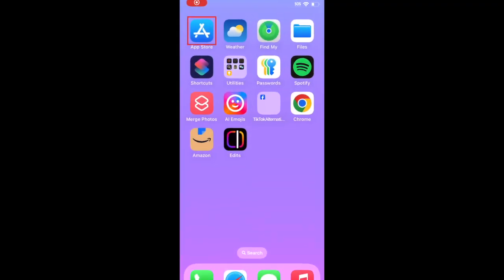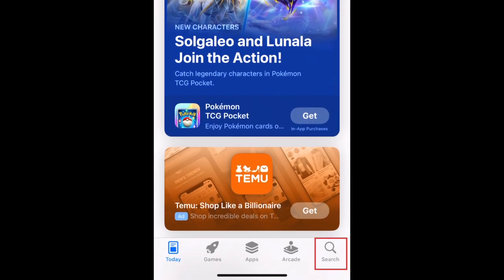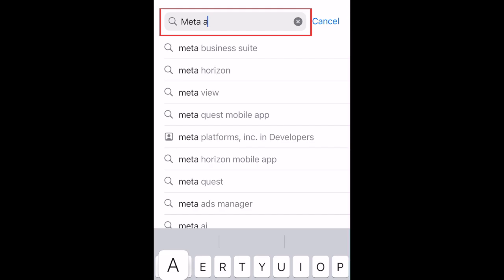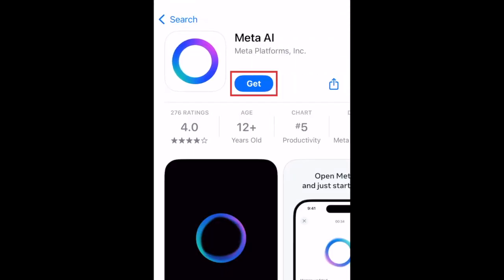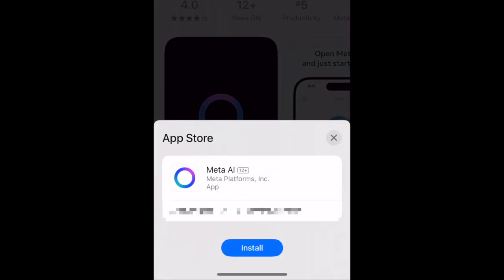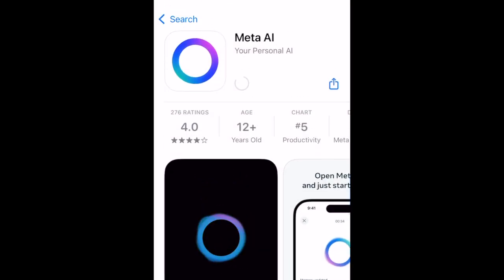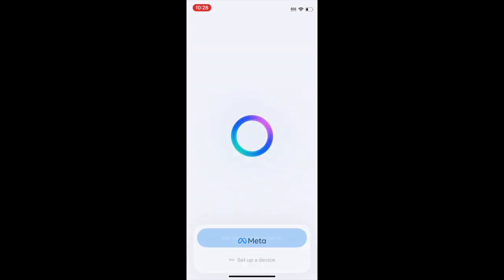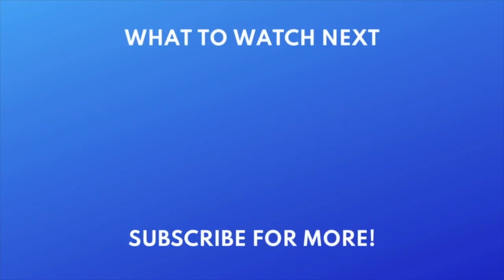How to Download & Install Meta AI App in 2026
Want to start using the new standalone Meta AI app but not sure how? Watch this video to learn how to download Meta AI!

To download & install Meta AI on an iPhone or iPad:
Go to the Search tab, and search “Meta AI” at the top.
Tap Meta AI in the search results.
Wait for the download to finish, then tap Open to start using the Meta AI App.

To download & install Meta AI on an Android device:
Tap the search bar at the top, and type in “Meta AI.”